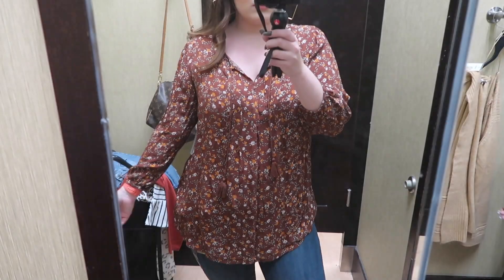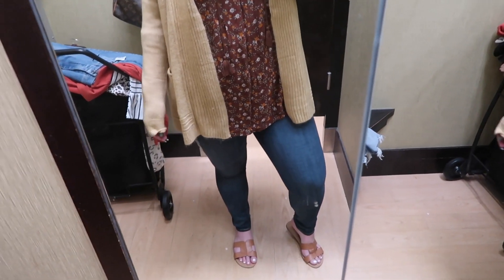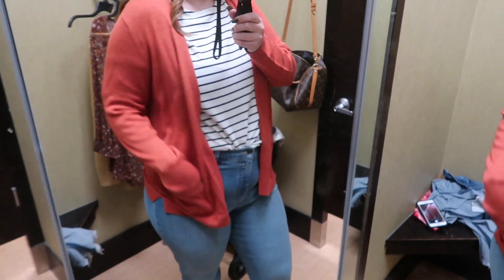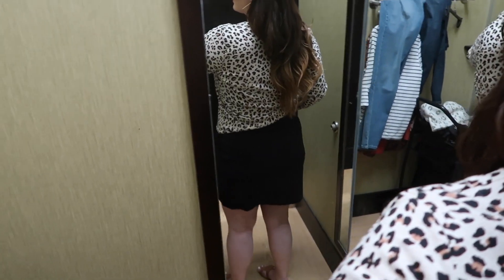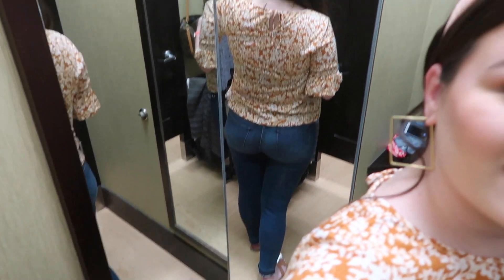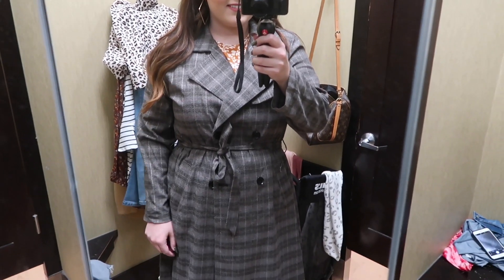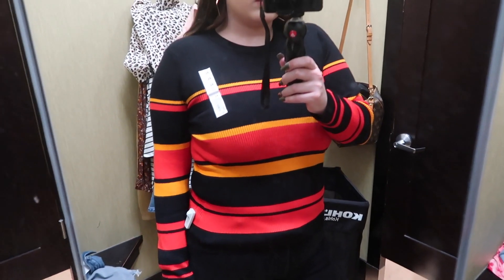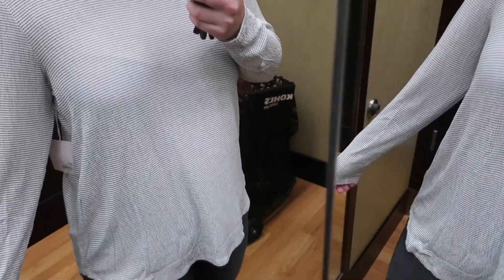CURVY FALL KOHL’S TRY ON | Kelly Elizabeth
Products Mentioned:
Sonoma Print Peasant Top (XL)
Levi's 721 High Rise Skinny Jeans (14)
Sonoma Gold Supersoft Cardigan (XL)
Gloria Vanderbilt Amanda High-Waist Bootcut Jeans (14L)
Croft & Barrow Flare Sleeve Top (XL)
Croft & Barrow Orange Cardigan (XL)
Croft & Barrow Leopard Extra Soft Sweatshirt (L)
Apt. 9 Tummy Control Pencil Skirt (XL)
Elle Pleated Skirt (L)
Elle Ruffle Turtleneck (L)
Apt. 9 Black Long Cardigan (XL)
Lauren Conrad Smocked Sleeve Tee (XL)
Lauren Conrad Midrise Jeans (16)
Jennifer Lopez Plaid Trench Coat (XXL)
Lauren Conrad Mauve Trouser Pants (XL)
Elle White Leopard Sweater (XL)
Nine West Stripped Ribbed Sweater (XL)
Nine West Kick Flare Jeans (14)
Lauren Conrad Stripped Tunic (XXL)
Lauren Conrad Midrise Gray Jeans (18)
SO Juniors Supersoft Flannel (XXL)
Lauren Conrad Denim Jacket (XL)
Lauren Conrad Pleated Shirt (XXL)
Simply Vera Vera Wang Jeans (14) *Similar

My Outfit:

Leopard Color Blocked Top from Intro (0X)

MY STATS:
Bust: 38DD
Waist: 34
Hips: 48
Height: 5"10